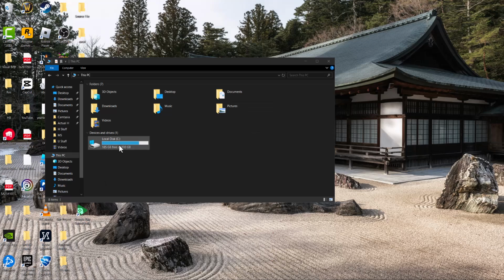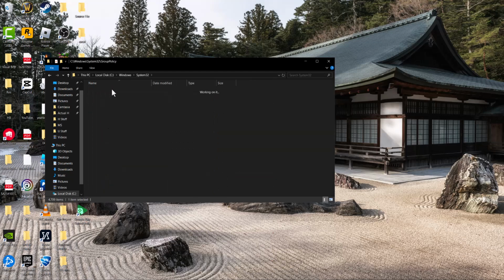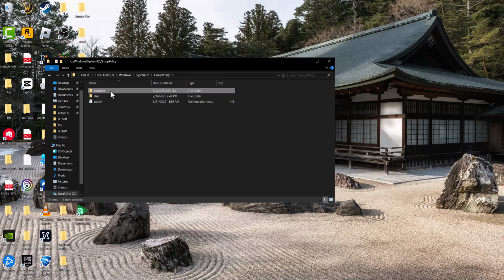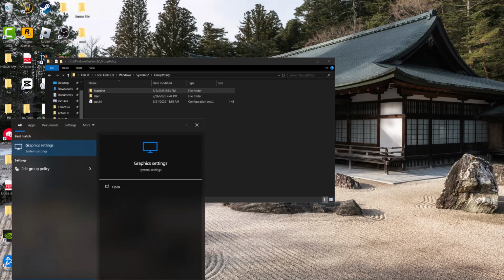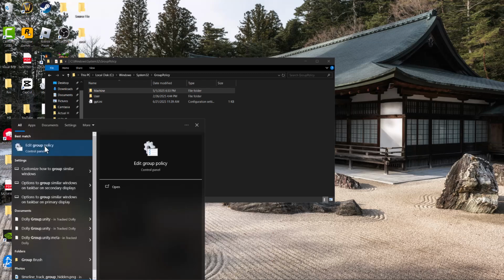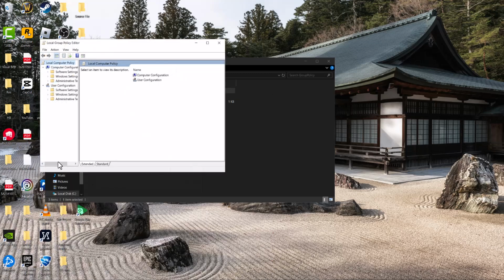How To Fix Failed To Open The Group Policy Object On This Computer - Group Policy Error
In This Video, I Will Show How To Fix Failed To Open The Group Policy Object On This Computer - Group Policy Error